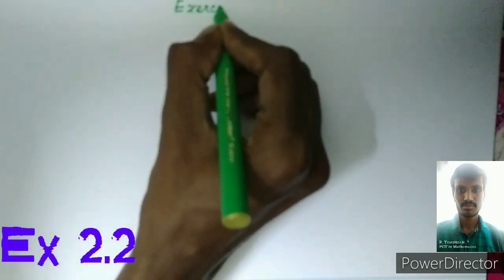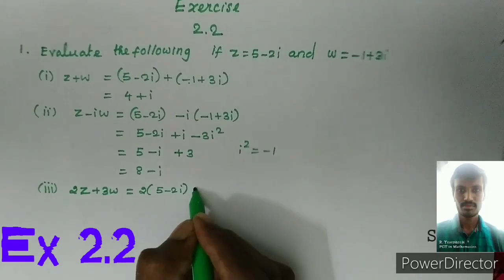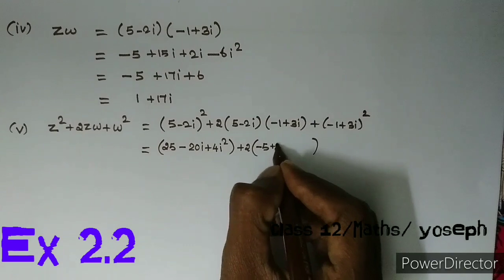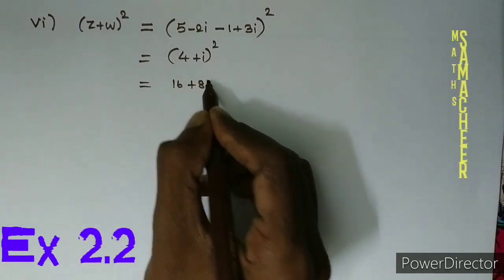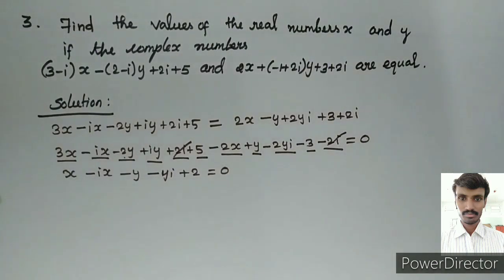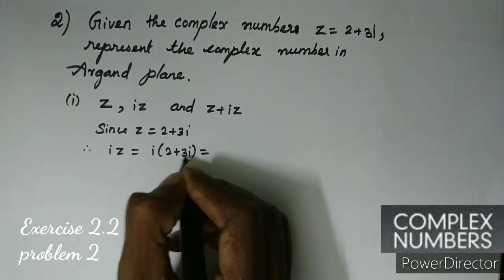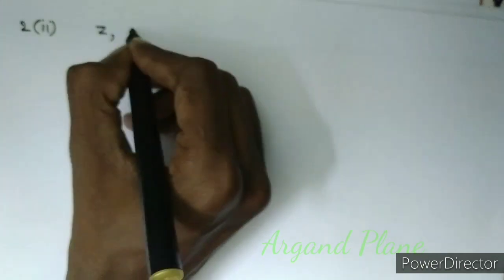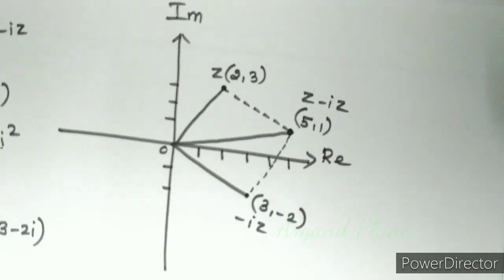Ex 2.2-1, 2,3 /complex number